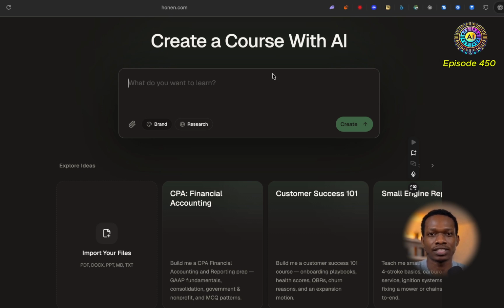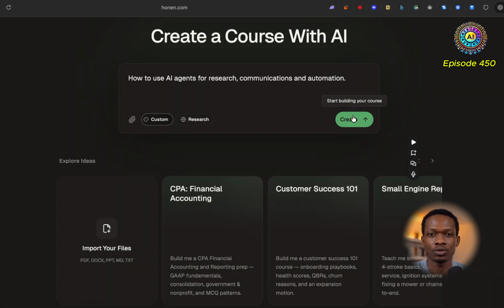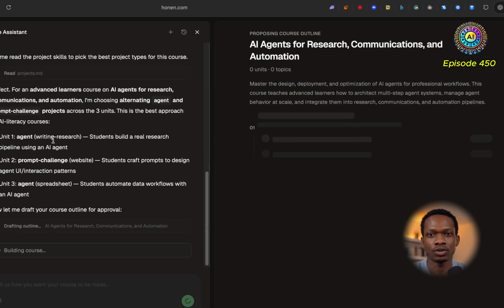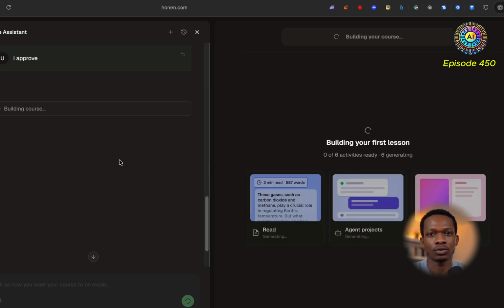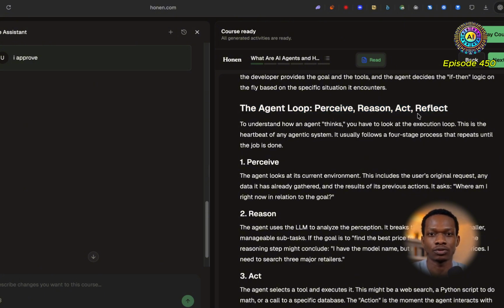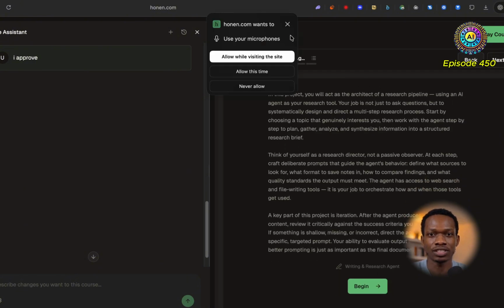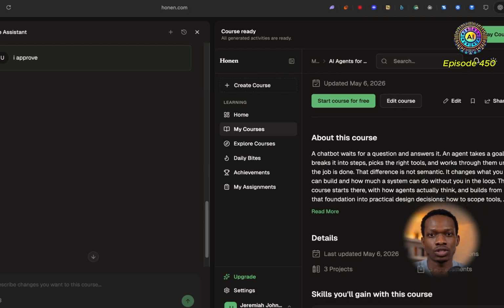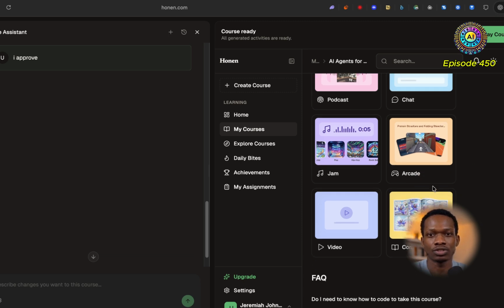Build Full AI Courses in Minutes with AI Generated Lessons, Quizzes & Projects 🎓 EP #450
Honen AI is a powerful platform that lets you create structured courses using AI in just minutes.

In this video, you will see how a course on AI agents for research, communication, and automation is generated from a simple idea.

The platform uses interview-style prompting to refine the course structure before building lessons, projects, quizzes, and learning materials automatically.

You will also explore how Honen creates practical learning experiences focused on real-world AI agent systems rather than passive theory.

If you are building educational content, training programmes, or digital products, this AI tool offers an incredibly fast way to create professional learning experiences.

00:00 - Intro
00:09 - Creating an AI Course with Honen
03:15 - Perfecting Prompts
03:34 - Exploring Lessons, Projects & Learning Tools